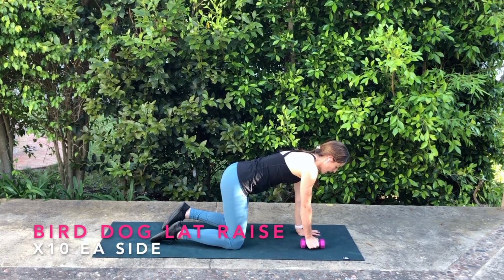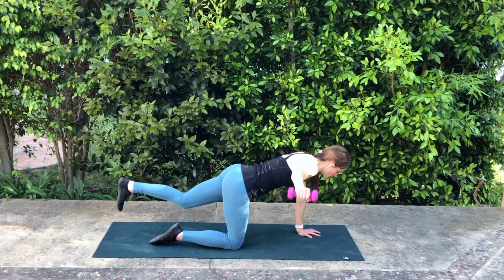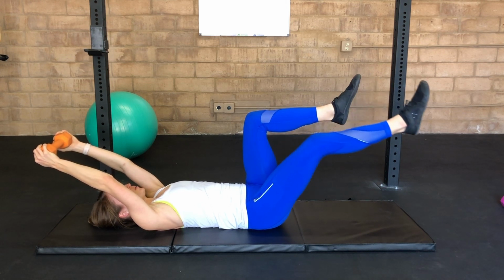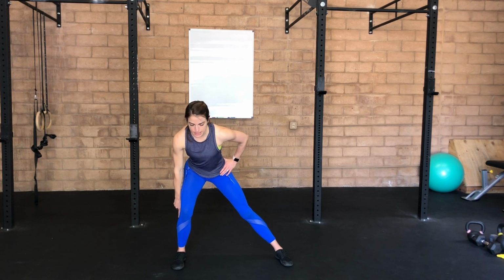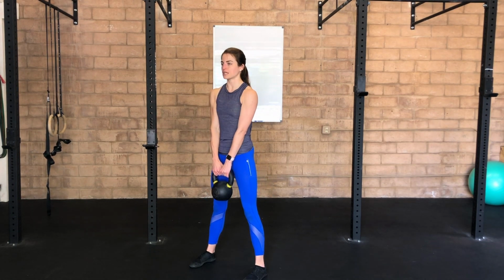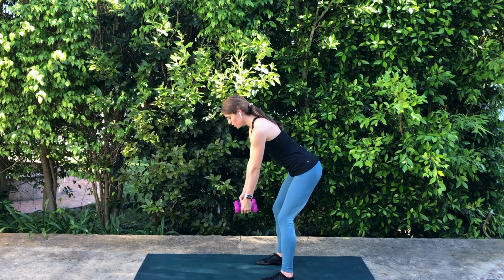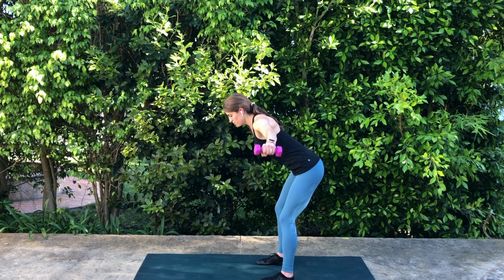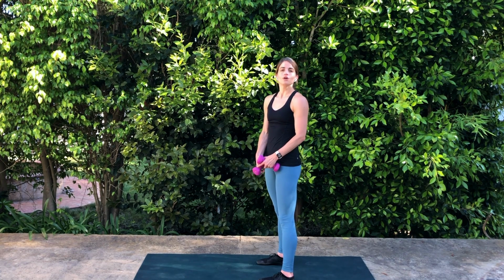10min Full Body Circuit - Intermediate Edition! (Level 1.1)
10min Full Body Circuit - Intermediate (level 1.1)
This is the first of four videos in this series. Each circuit will be a progression from the previous in level of difficulty to help you gain for strength over time. A suggestion for going through these circuits is to work through each video 3-5x before moving on to the next. This program is perfect for mamas who are short on time but still want to maximize their strength efforts as they progress with their strength training routines.

Circuit Summary:
✔ Bird dog lateral arm raise x10ea
✔ Single Leg Hollow Hold prep 5sec hold x10ea
✔ Static lateral lunge x12ea
✔ Kettle Bell squat x12
✔ Hip Hinge T's x12
**Repeat 2 rounds**

👉Have questions or comments following this video?

Dr. Christine Pieton, PT, DPT - Sport & Women's Health Physical Therapist
🔹Free FB group about all things women's health topics, pelvic floor support, strength training guidance and postpartum return to running instruction